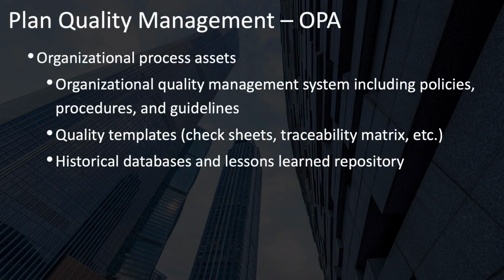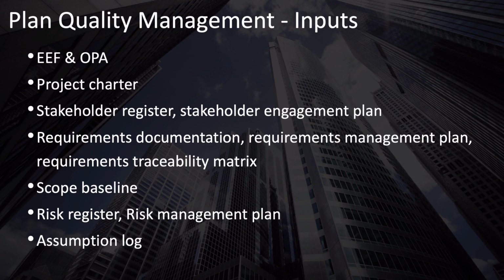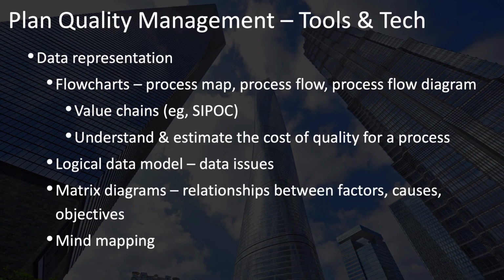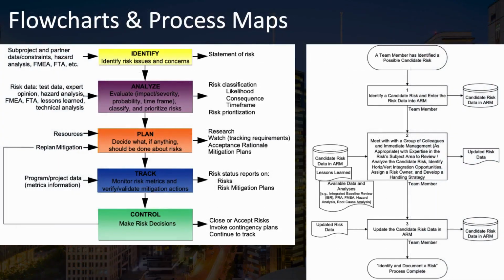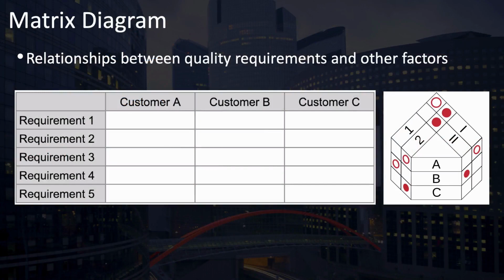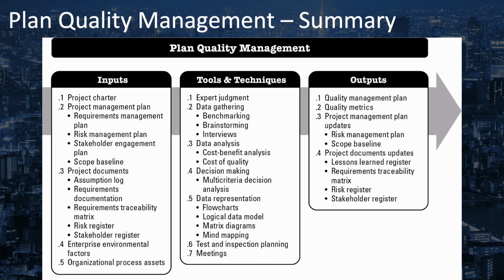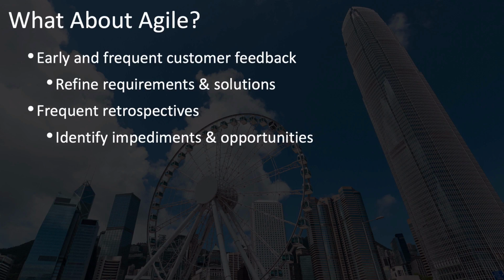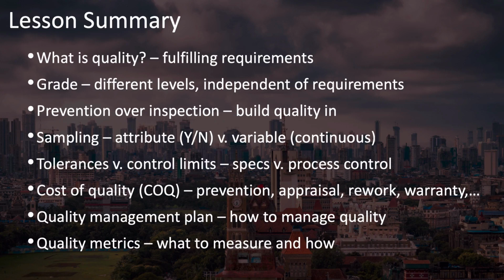PM Ready™ Planning Quality Part 2